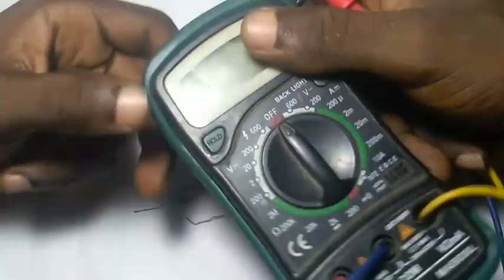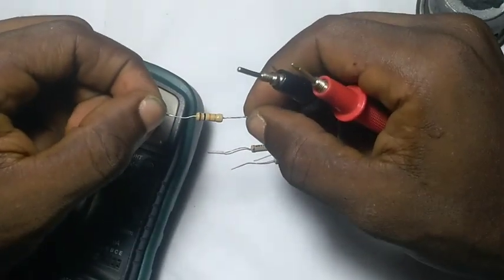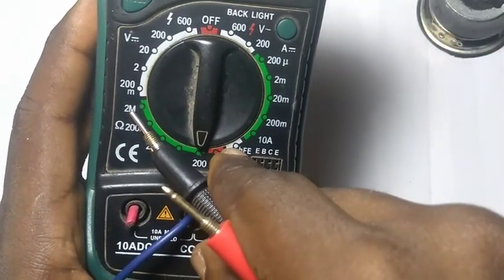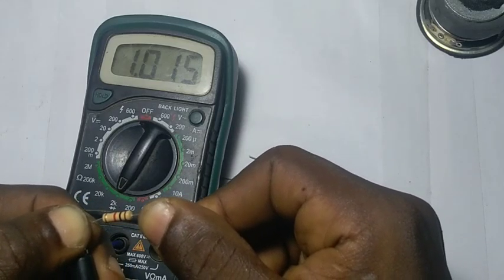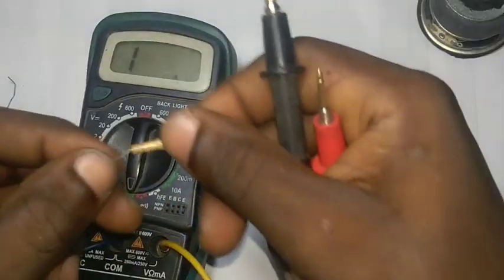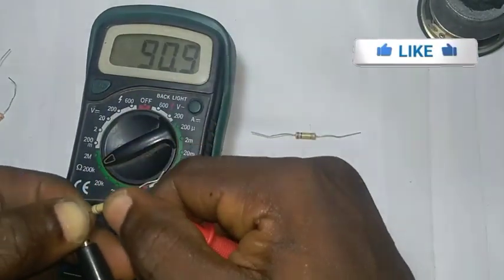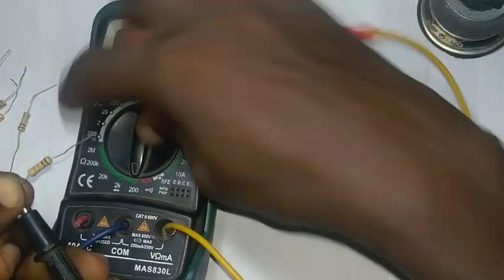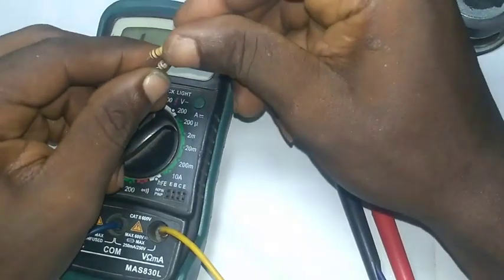How to measure Resistors using multimeter |100% beginner's friendly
Thanks 🙏